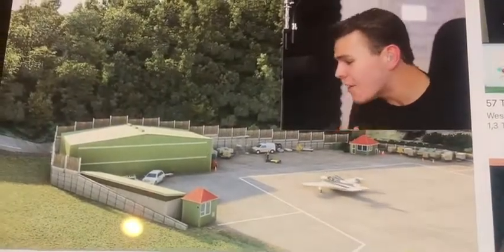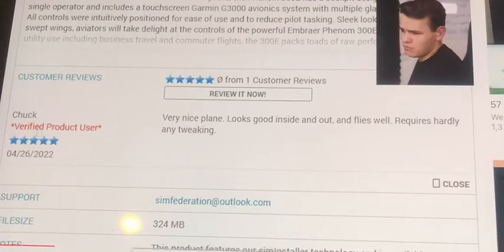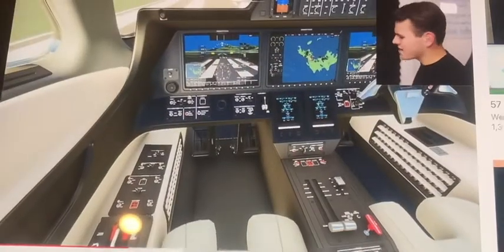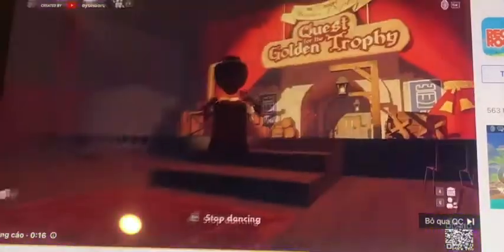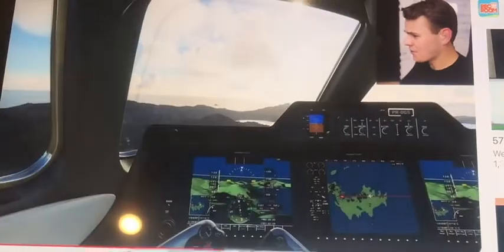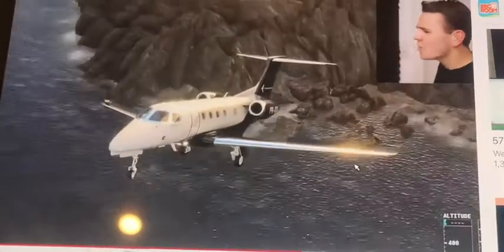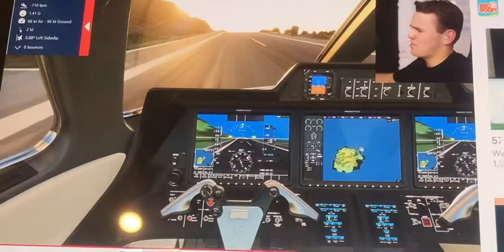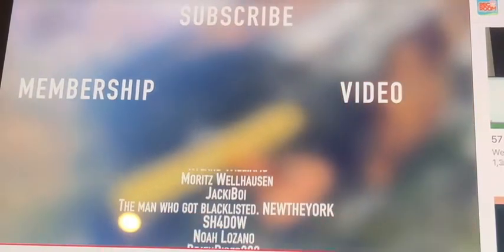I bought A New Private Jet (in MSFS2020) share swiss001